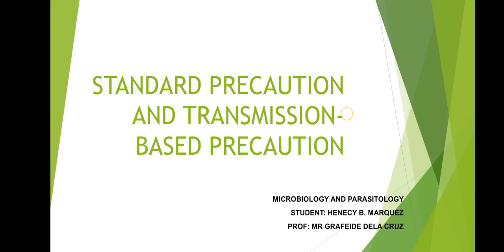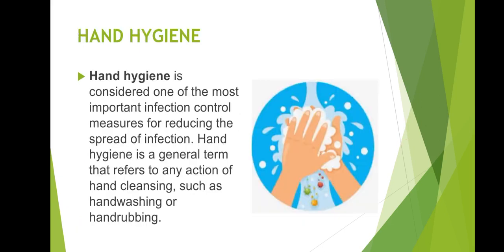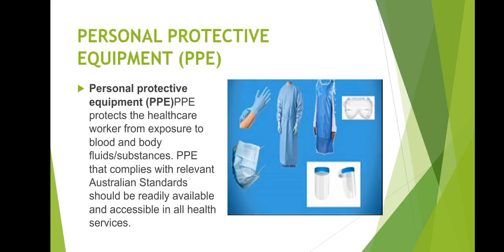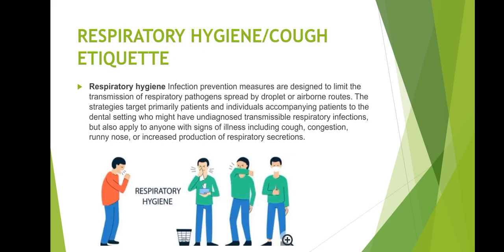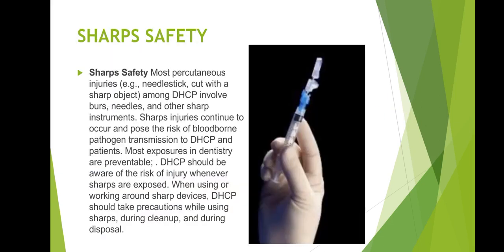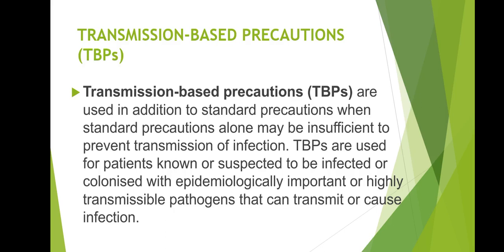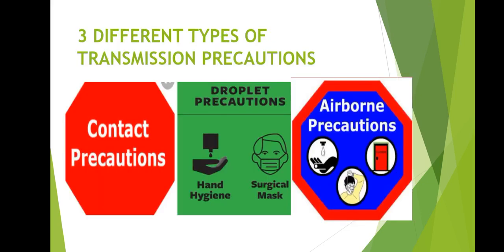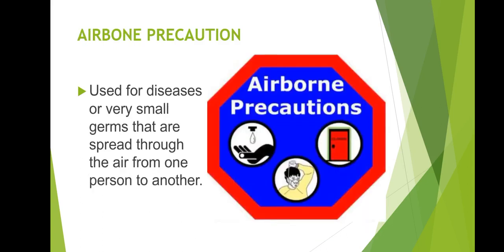Standard precaution and Transmission-based precaution/Henecy Marquez